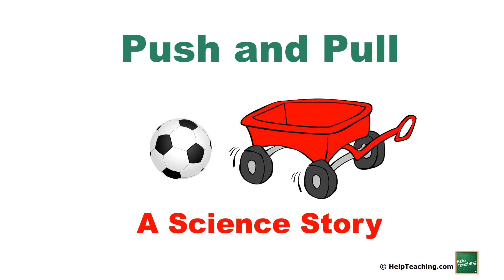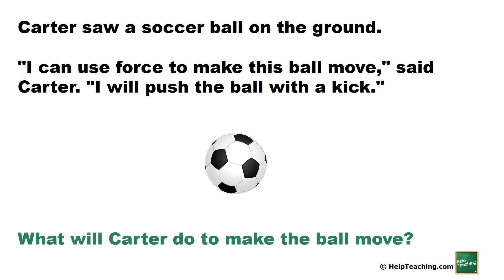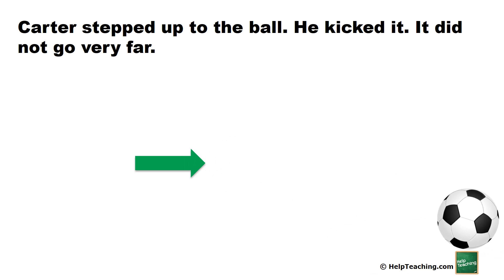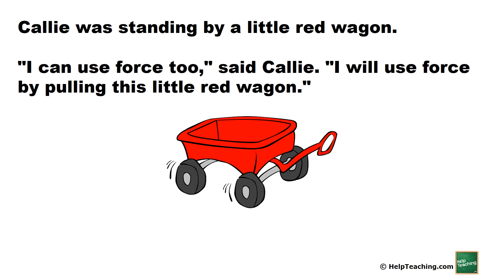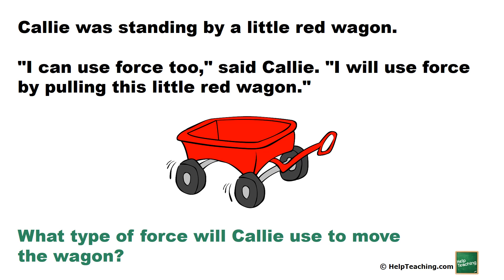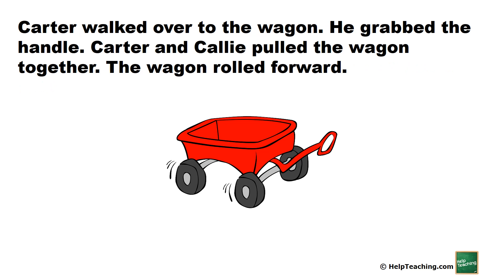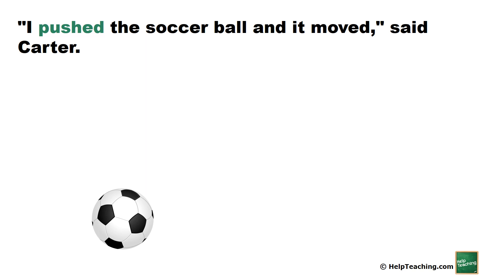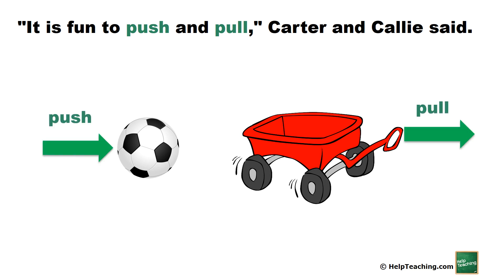Push and Pull | A Physics Science Story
Use this narrated story to introduce young learners to pushing and pulling forces. This is a great read-aloud to teach beginning physics and help introduce force to young students such as those in kindergarten or first grade.

What does it mean to push? What does it mean to pull? How do these forces act upon objects in every day life? This lesson is aligned with NGSS science standards.